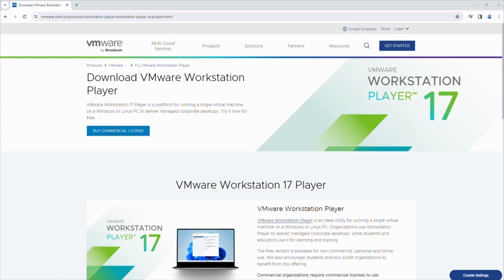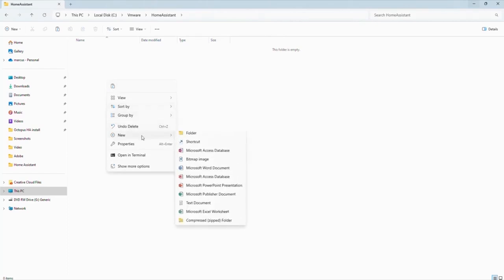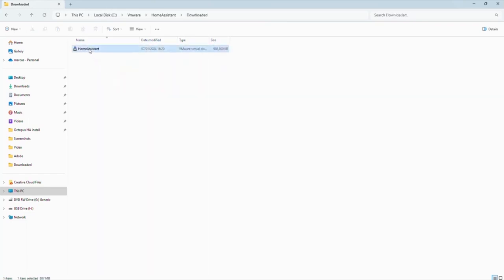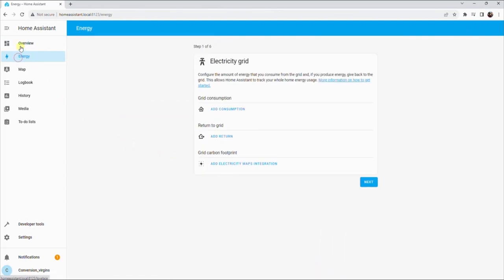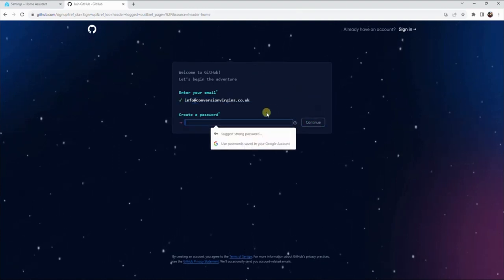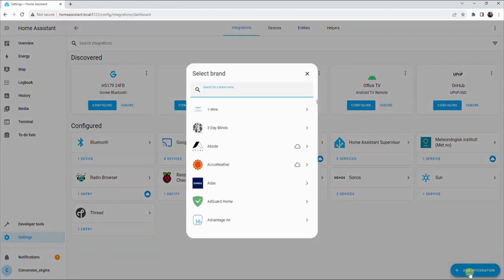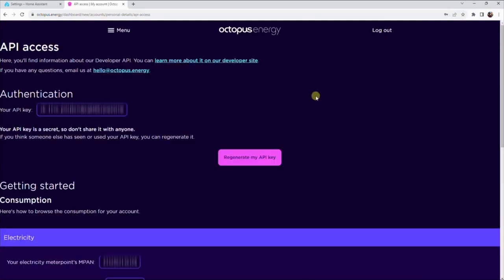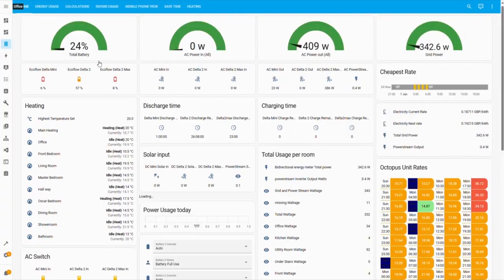Octopus Energy - Home Assistant - Windows - Vmware Player - HACS - SSH - GITHub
Welcome - This tutorial will support you with everything to get Octopus Energy integration working on Home Assistant using A Windows PC and VMWare

Lesson 1: Download VM Ware

Lesson 2: Install VMWare

Lesson 3: Download Home Assistant for VMware

Lesson 4: Setup Folder Structure for Home Assistant in VMware

Lesson 5: Install Home assistant on VM Ware

Lesson 6: Home assistant startup

If this link does not work, check to see that your Raspberry Pi is connected to the same network.

If you have Android or iPhone, you can use the APP Fing to check what is connected to your network, it will also give you the IP address for Raspberry pi.

Lesson 7: Install SSH and Terminal

Lesson 8: Setup a GitHub account

Lesson 9: Add HACS integration

Lesson 10: Add Octopus Energy Integration

Lesson 11: Add Octopus Energy Target Integrations

More details to be added…

Find all our links in our Bio or by copying and pasting the following:
🛍️ Products List - conversionvirgins.co.uk/products

Sending love to all, and here's to an incredible 2024! 🎉✨